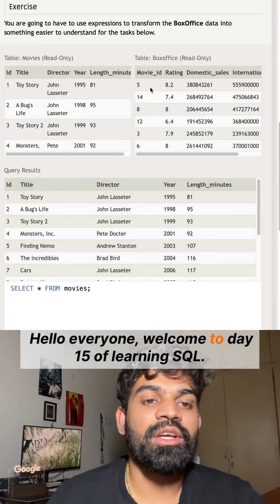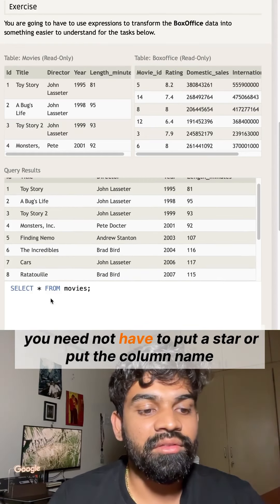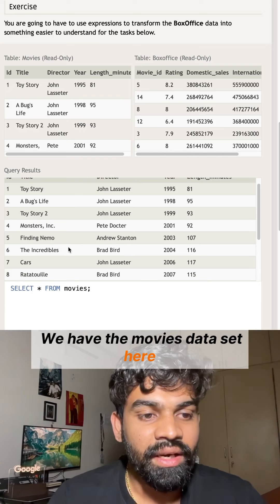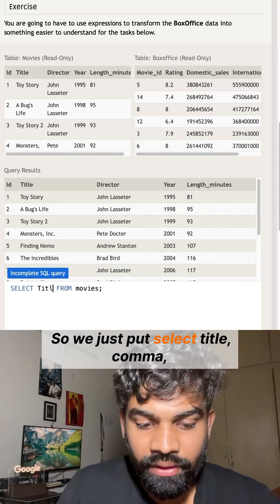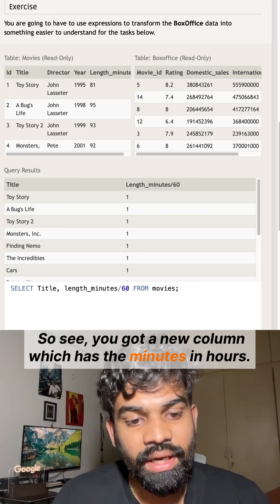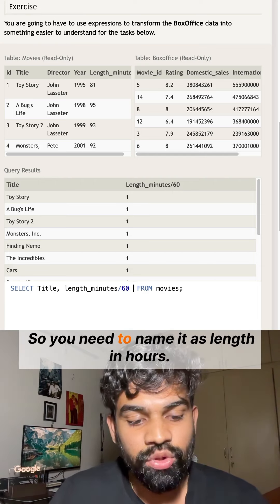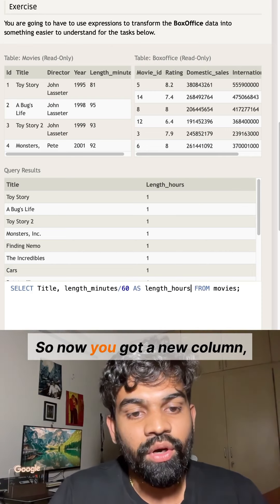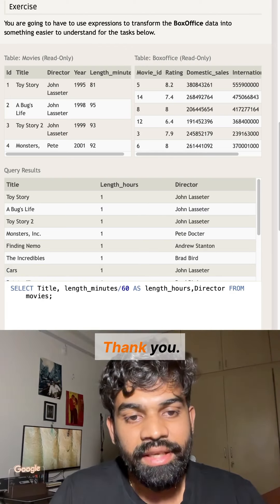DAY 1️⃣5️⃣ - 30 Days SQL Learning